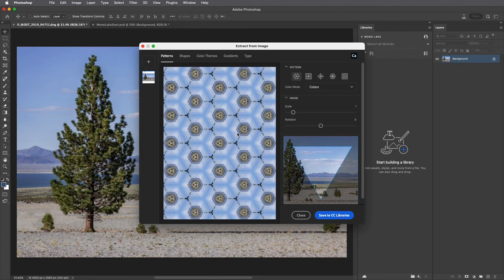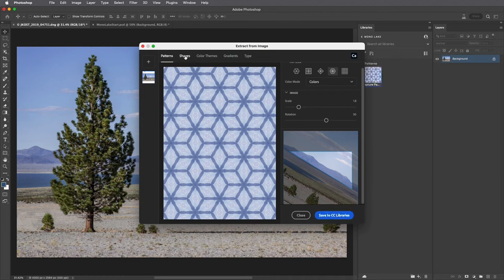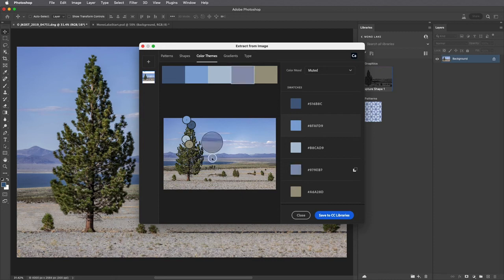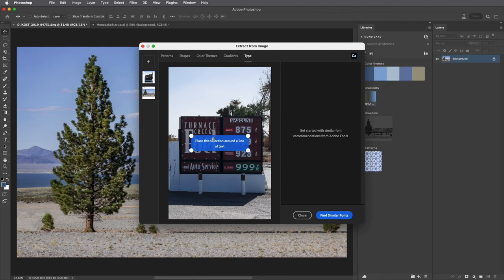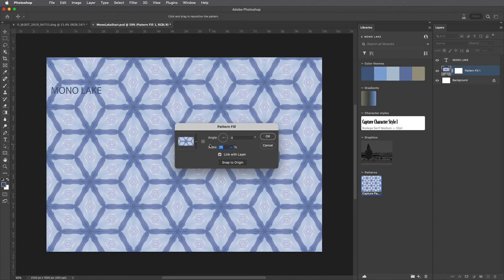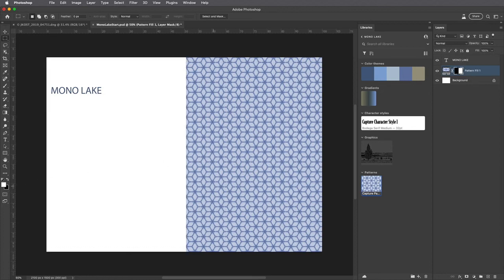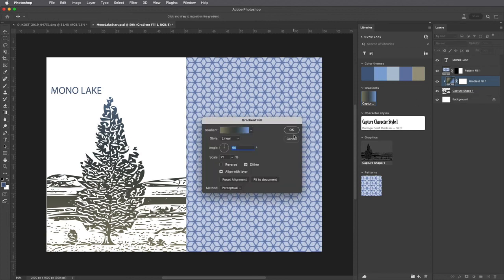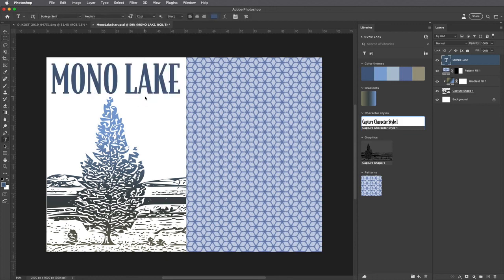Extract from Image in Photoshop 2023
In today's tutorial I'm going to show you how to create a fun photo
Extract from Image in Photoshop

Discover Photoshop’s Extract From Image feature with Adobe Evangelist Julieanne Kost. Learn how to extract seamless patterns, vector shapes, colors, gradients and character attributes in a fast and easy way to start creating assets.